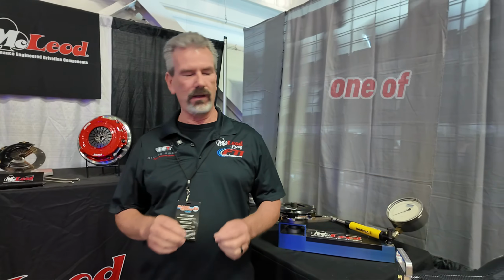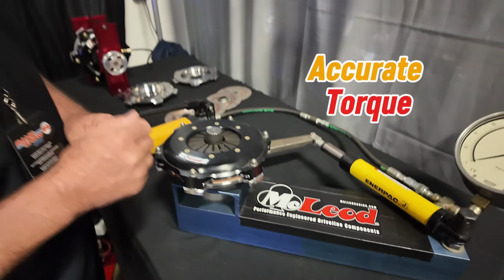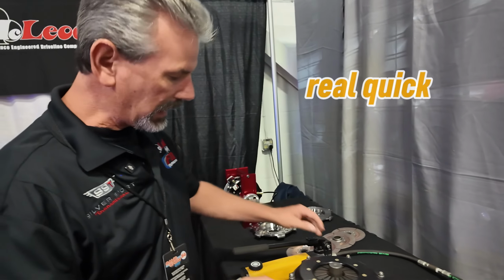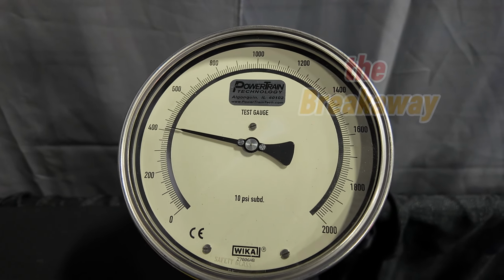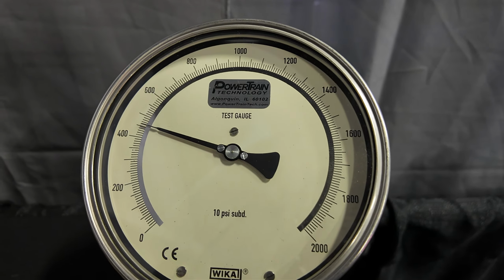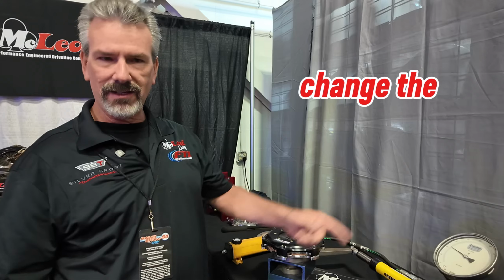Clutch Torque Testing 101: Get the Most from Your McLeod Clutch!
In today's video, join Mr. Clutch as he walks you through the essential process of testing torque with McLeod Racing clutches.

This step-by-step demonstration highlights the importance of proper torque settings to ensure optimal performance and longevity of your clutch.

 Mr. Clutch shares expert tips and techniques, making it easy for both novice and experienced mechanics to understand the torque testing procedure.